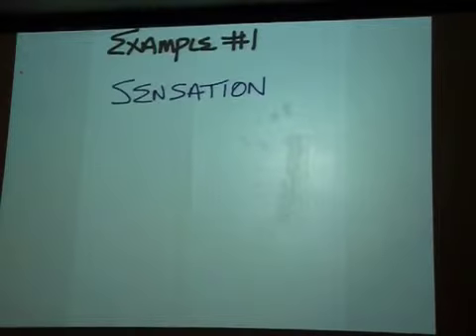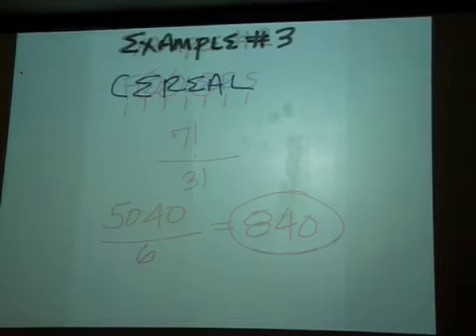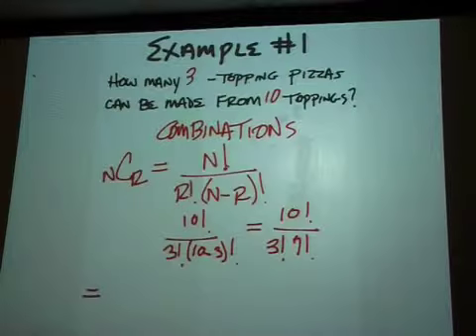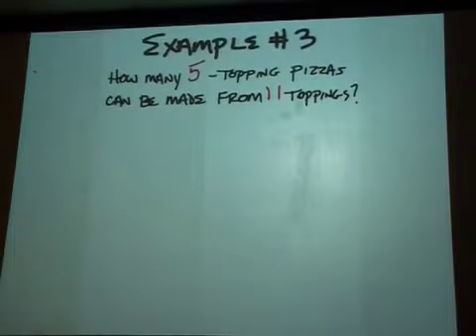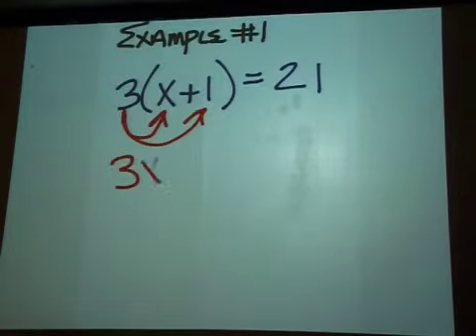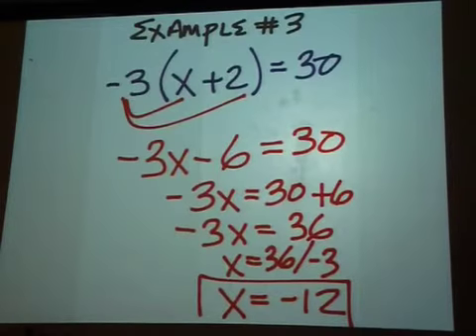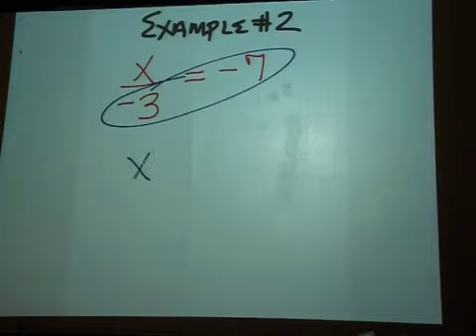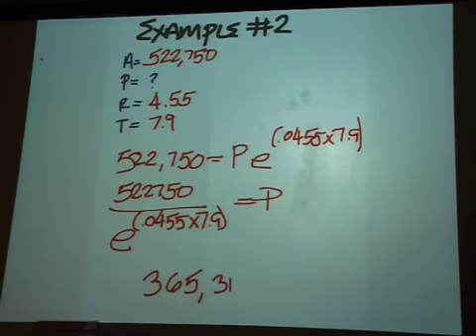1-26-12 MR. SKINNER'S TEACHING VIDEO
1-26-12 MR. SKINNER'S TEACHING VIDEO